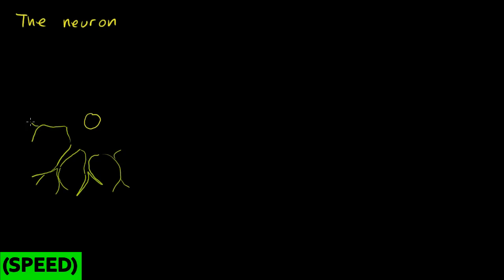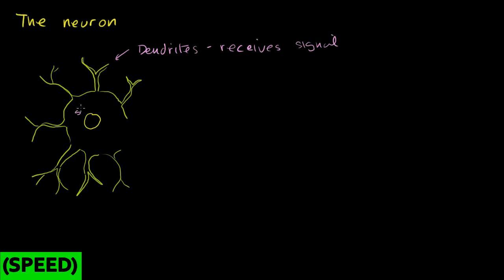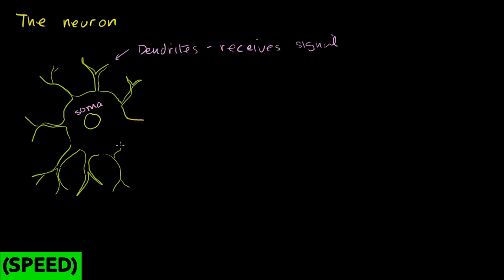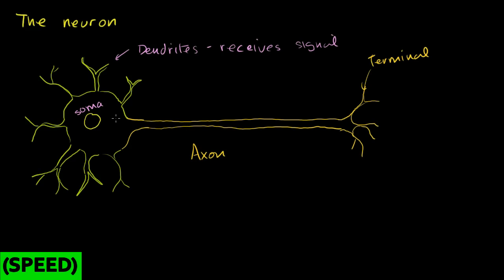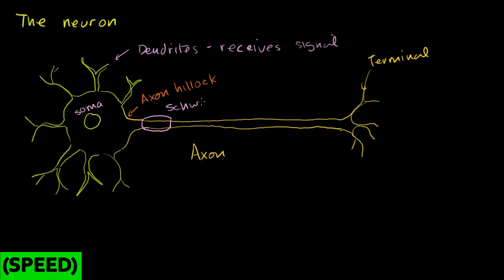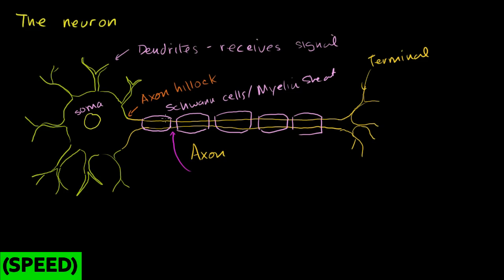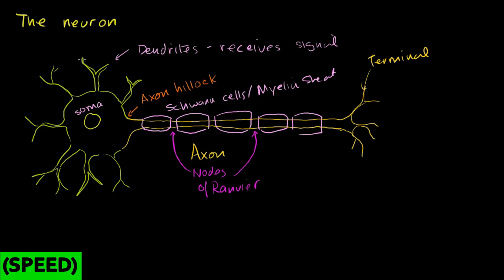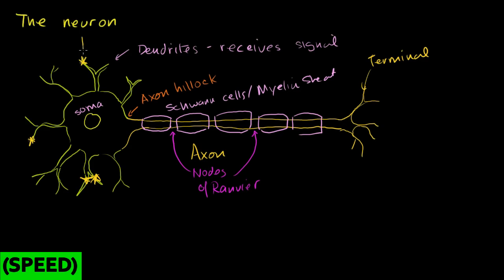[SPEED] Anatomy of a Neuron